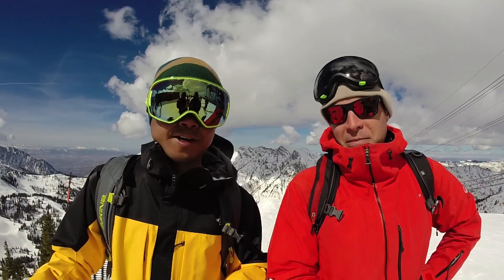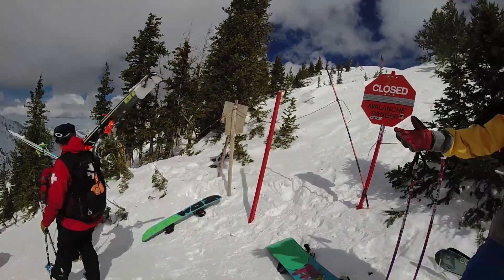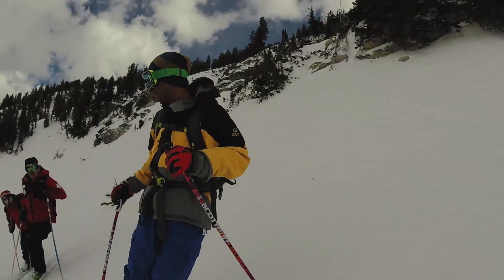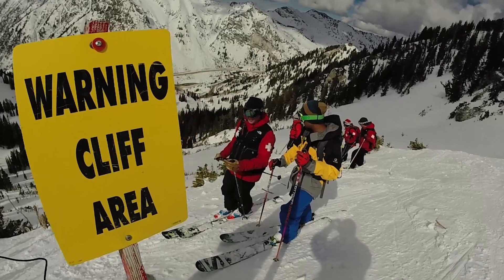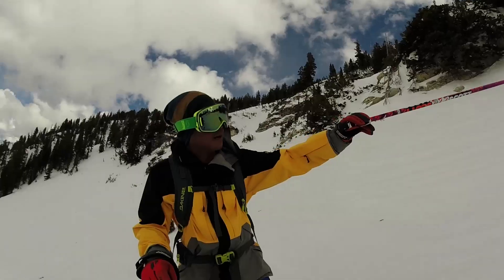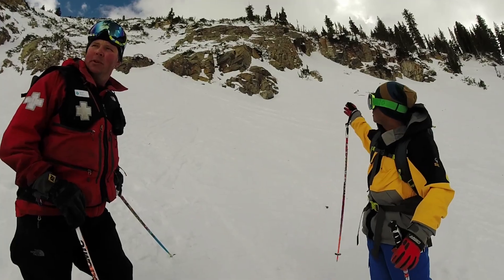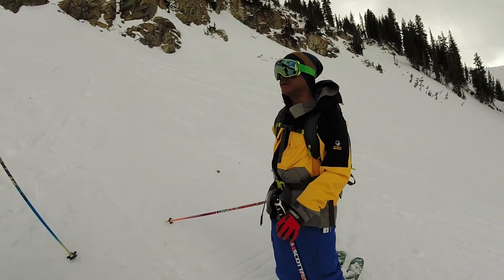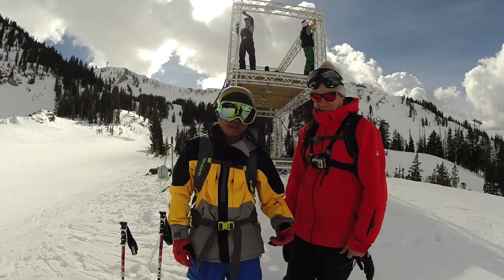FWT14 Snowbird GoPro Course Preview- North Baldy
The FWT14 competition at Snowbird has been confirmed for Sunday, March 2, 2014 on North Baldy. At just over 11,000 feet above sea level and averaging 35-50 degrees in slope pitch, the north-facing slope of Snowbird's Mount Baldy, offers over 1,500 vertical feet of ideal freeriding terrain. Get a glimpse through the GoPro Course Preview.